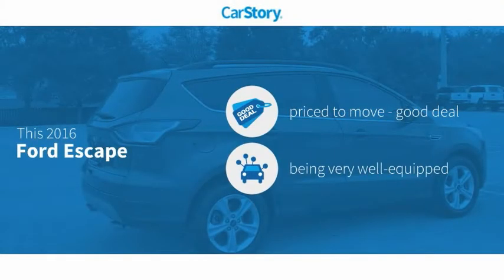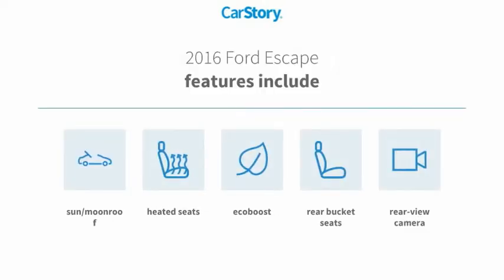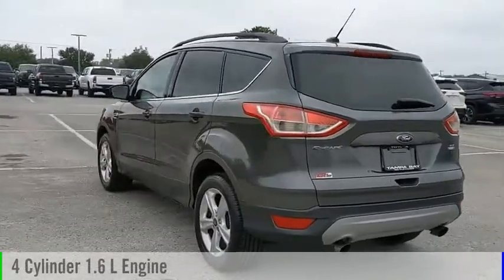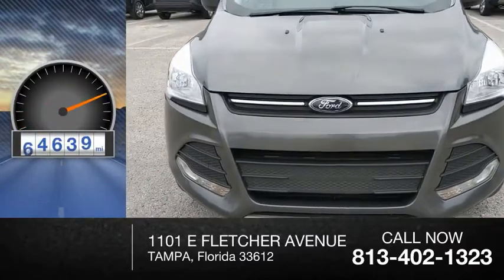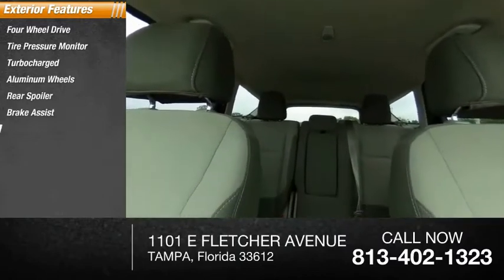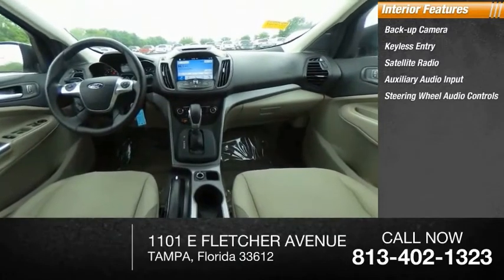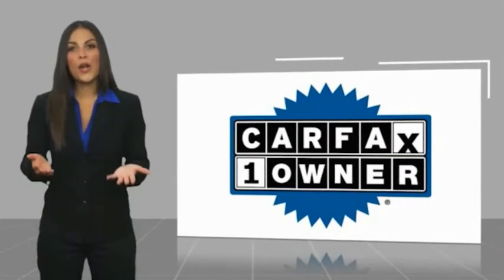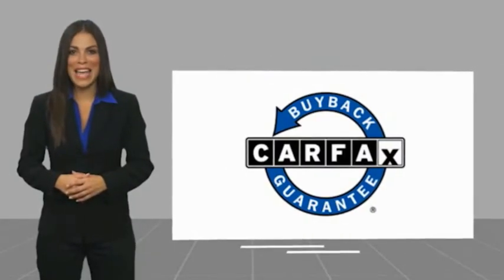2016 Ford Escape R106121A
2016 Ford Escape SE

CARFAX One-Owner. Shadow Black 2016 Ford Escape SE 4WD 6-Speed Automatic EcoBoost 1.6L I4 GTDi DOHC Turbocharged VCT Escape SE, EcoBoost 1.6L I4 GTDi DOHC Turbocharged VCT, 4WD, Shadow Black, Charcoal Black w/Cloth Buckets w/60/40 Split Rear Seat, LEATHER, SUNROOF, BACK-UP CAMERA, Exterior Parking Camera Rear, Front & Rear One-Touch Up/Down Windows, Heated Leather-Trimmed Buckets w/60/40 Rear Seat, Heated Side Mirrors, Leather Steering Wheel & Shift Knob, Navigation System, SE Leather Comfort Package.Fast, Friendly, Fair & Fun. Recent Arrival! 22/29 City/Highway MPGAwards:* 2016 KBB.com Brand Image AwardsFinal vehicle sale price is also subject to safety inspection costs, certification costs and repair order costs. Call your Internet Managers today for details. All offers are mutually exclusive. All vehicles subject to prior sale. See dealer for complete details.Reviews:* Turbocharged engines deliver strong performance and high fuel economy; many high-tech features; agile handling; high-quality cabin; comfortable seating. Source: Edmunds